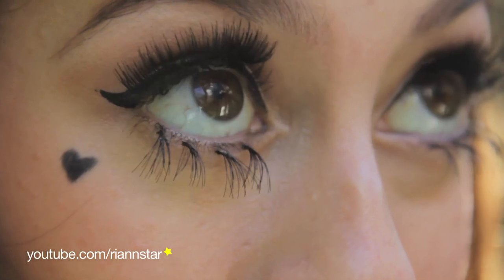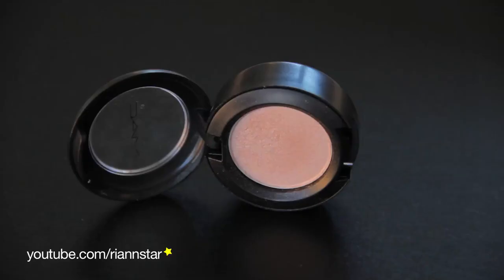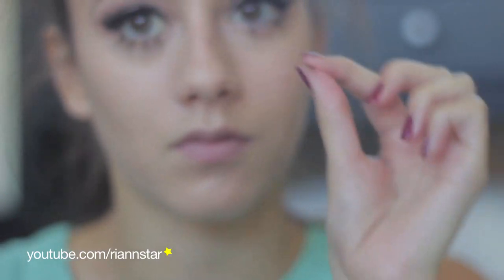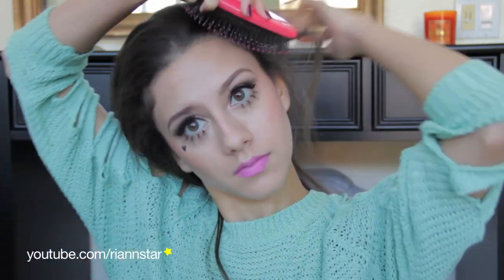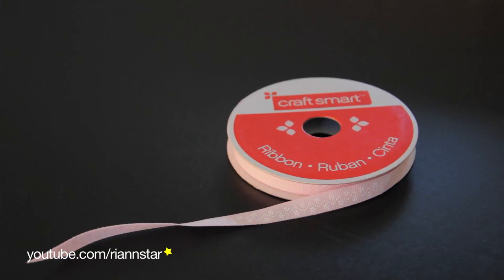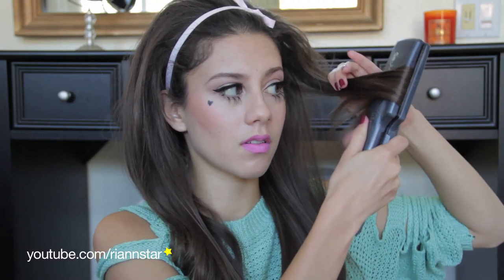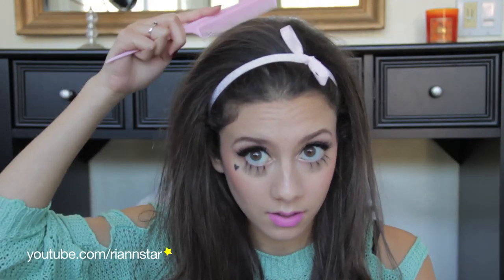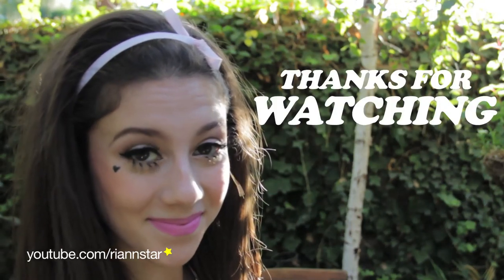Halloween Tutorial: Marina and the Diamonds as Electra Heart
*THE GLUE IS NOT SOLD ON HOUSE OF LASHES! I'm sorry!

riannstar